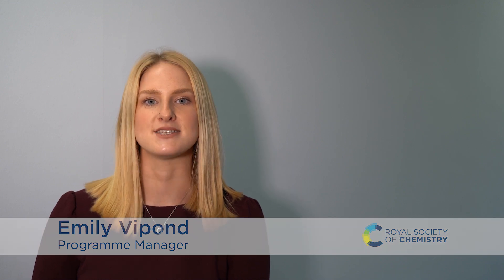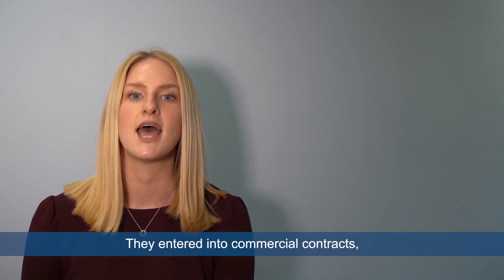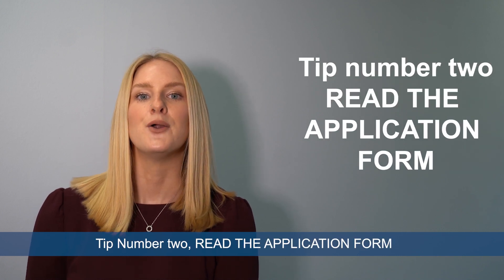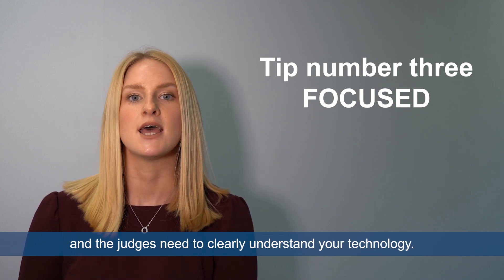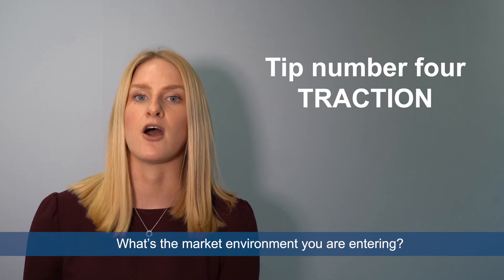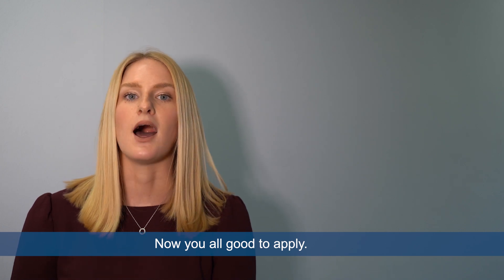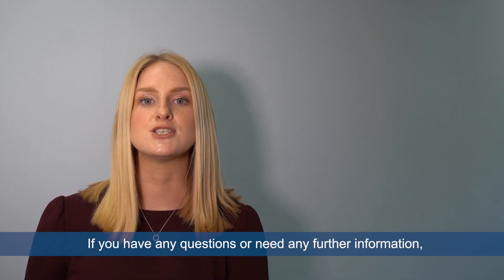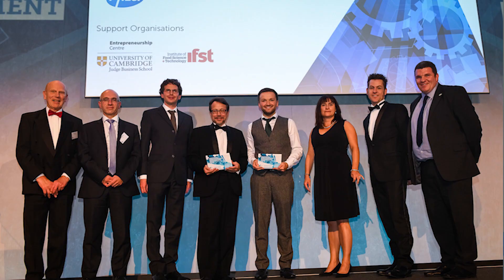Top Tips for applying to the Emerging Technologies Competition 2019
Have you submitted your application to Emerging Technologies Competition?

Programme Manager Emily Vipond gives her top advice on 5 key things to consider before submitting your ETC application.